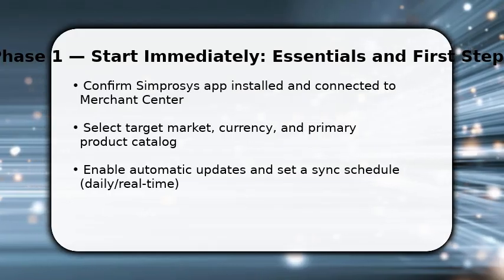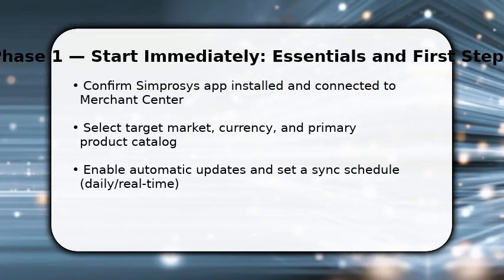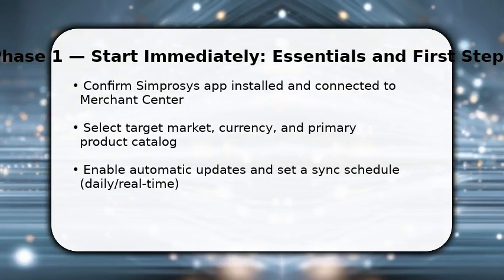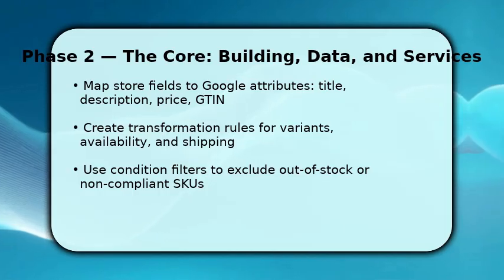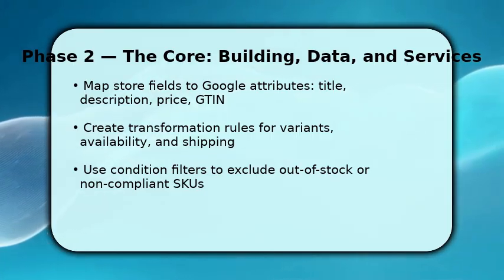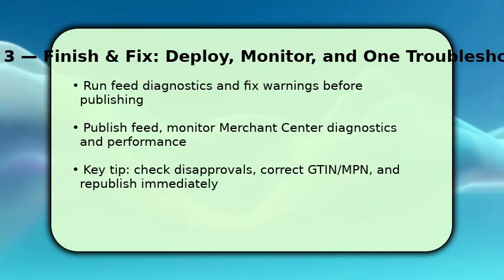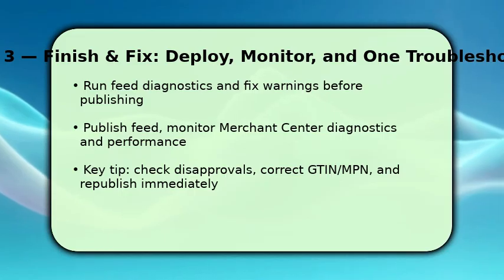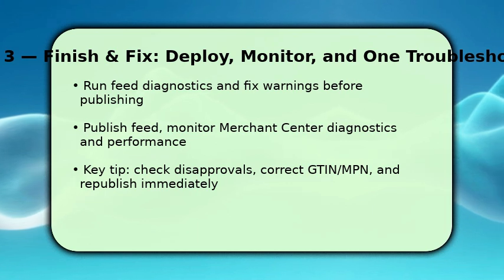How to Use Simprosys Google Shopping Feed (updated)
How to Use Simprosys Google Shopping Feed (updated) | 🔒 Surfshark VPN Deal — Stay private and secure. $1.99/mo + 3 Months Free ▸

Discover the ins and outs of integrating Simprosys Google Shopping Feed into your online business. This video tutorial guides you through setting up, customizing, and optimizing for better visibility in search results.

Simprosys, Google Shopping Feed, integrate, online business, tutorial guide, setup optimization